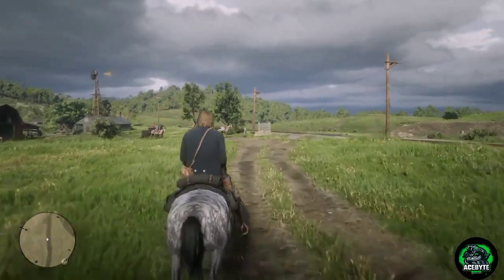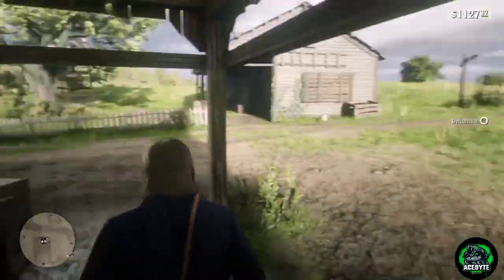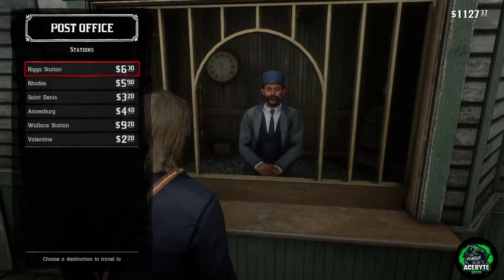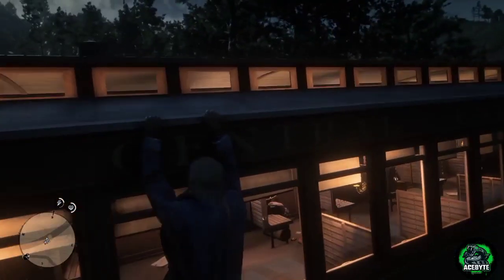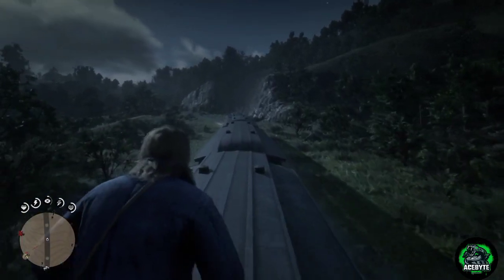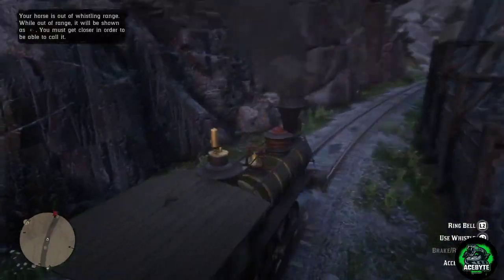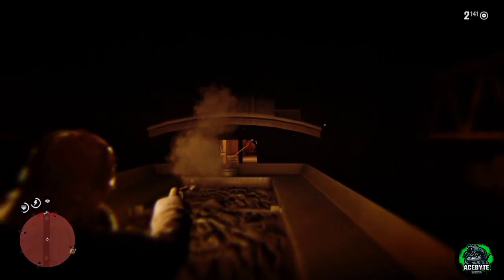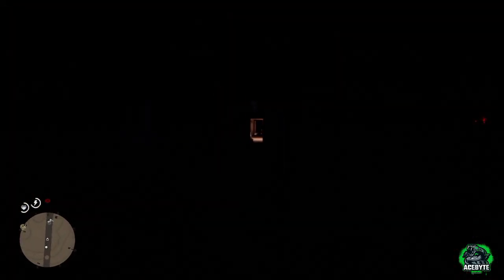How To Rob Trains & NO BOUNTY! The PERFECT Robbery - Red Dead Redemption 2 Easy Money [RDR2]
rdr2
red dead redemption
how to rob trains in red dead
how to rob trains
no bounty
rob trains no bounty red dead

hey what is up outlaws my name is acebyte and  in this video we are gonna be taking a look on how to rob trains without getting caught.